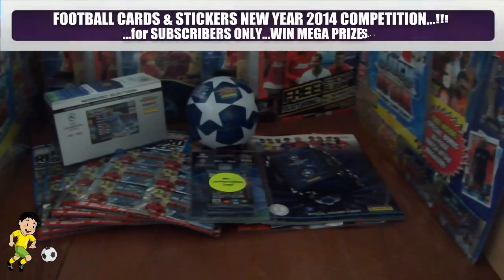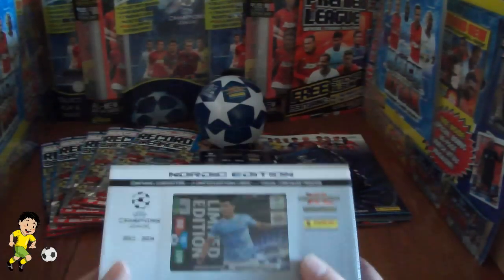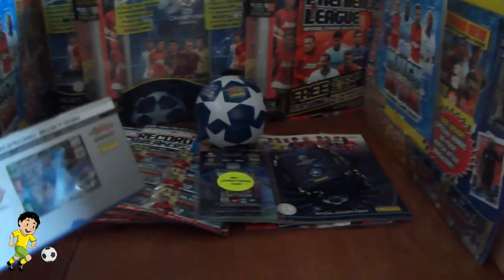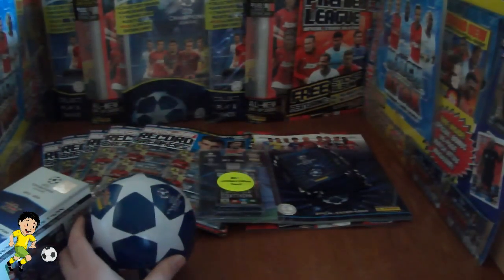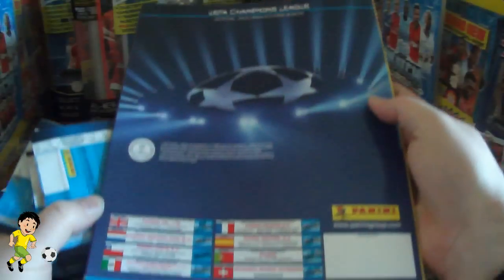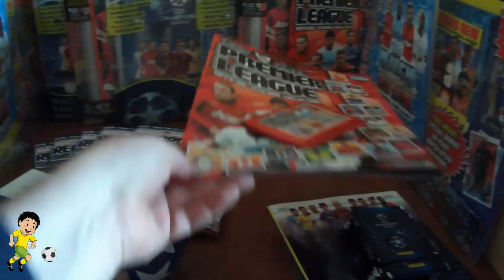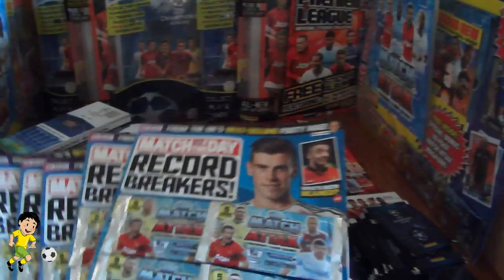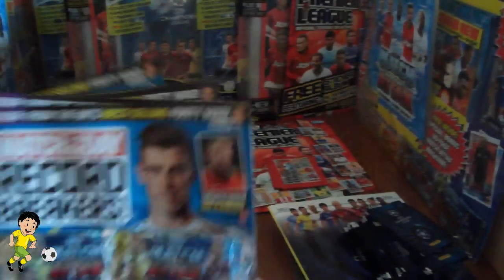closed NEW YEAR COMPS!!! TOPPS/PANINI Blisters, Giftbox, Collector Ball, Albums, Packs, Mags!!!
Here is the opportunity for all new and old subscribers of FOOTBALL CARDS AND STICKERS youtube channel to enter a totally FREE COMPETITION with 10 FANTASTIC PRIZES up for grabs.
Here are the prizes:
PRIZE 1 - Panini Adrenalyn XL Champions League 2013-14 NORDIC EDITION GIFTBOX with 2 Limited Editions included (one being the RARE SERGIO AGUERO (MAN CITY)
PRIZE 2 - Panini Adrenalyn XL Champions League 2013-14 NORDIC EDITION COLLECTOR BALL which includes 10 packets for the collection and 2 Limited Edition cards.
PRIZE 3 - Panini Adrenalyn XL Champions League 2013-14 Blister Pack containing 5 packets and a Limited Edition card.
PRIZE 4 - Panini Champions League 2014 Sticker Album & 25 unopened packets for the collection.
PRIZE 5 - Topps Premier League 2014 Sticker Album & 5 unopened packets for the collection.
PRIZE 6 - Match Of The Day "Record Breakers" Special magazine which includes 10 unopened Topps Match Attax 2013-14 packets attached to the front cover.
PRIZE 7 - Match Of The Day "Record Breakers" Special magazine which includes 10 unopened Topps Match Attax 2013-14 packets attached to the front cover.
PRIZE 8 - Match Of The Day "Record Breakers" Special magazine which includes 10 unopened Topps Match Attax 2013-14 packets attached to the front cover.
PRIZE 9 - Match Of The Day "Record Breakers" Special magazine which includes 10 unopened Topps Match Attax 2013-14 packets attached to the front cover.
PRIZE 10 - Match Of The Day "Record Breakers" Special magazine which includes 10 unopened Topps Match Attax 2013-14 packets attached to the front cover.

Entry Conditions:
This Video has to be Liked by hitting the "Thumbs Up" button under the displayed video.
You have to type in the comments section "Enter Me" or something similar to be entered into the prize draw.
All entries must be made prior to midnight on Thursday 30th January 2014.

Draw will be made LIVE on youtube on Saturday 1st February and will be available to view online after that date for all subscribers.
Winners who are drawn in the competition results video must notify FOOTBALL CARDS AND STICKERS of their shipping details by private message before 1st March 2014 otherwise they agree the prizes will be donated.

BEST OF LUCK TO EVERYONE!!!